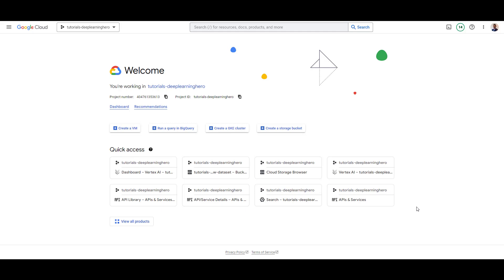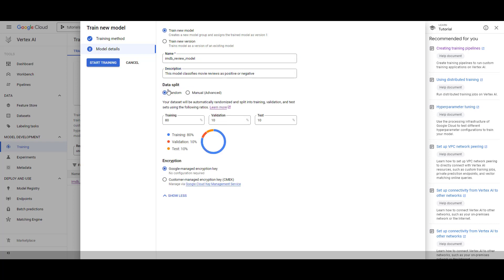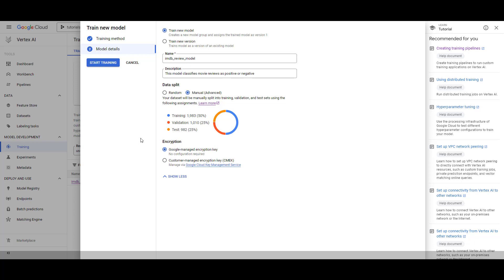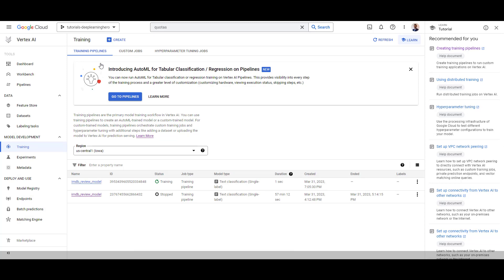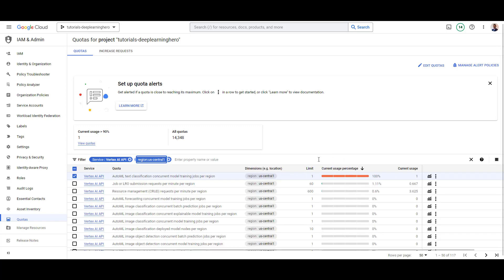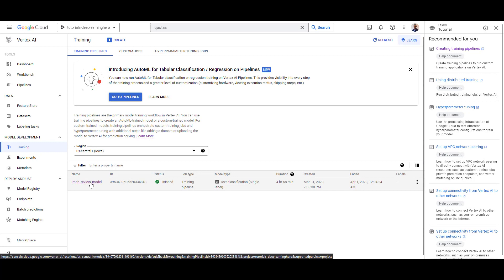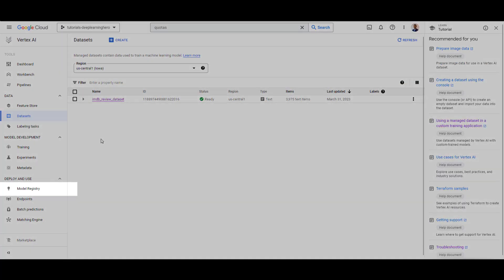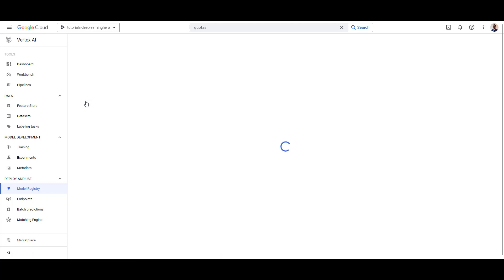ML with Vertex AI - Text classification (Part 3 - Training an AutoML model)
In this video, we will be using our Vertex AI dataset to train a model. This is the third video of a video series that teaches to do machine learning on Vertex AI

Chapters
0:00 Introduction
1:10 Creating a model training job
1:32 Advance options
2:29 Training the model
2:47 Important GCP quotas
3:41 Model evaluation
4:18 Model registry
4:55 Wrapping up